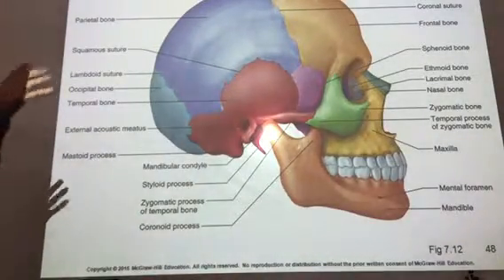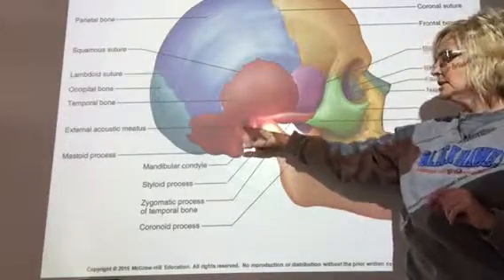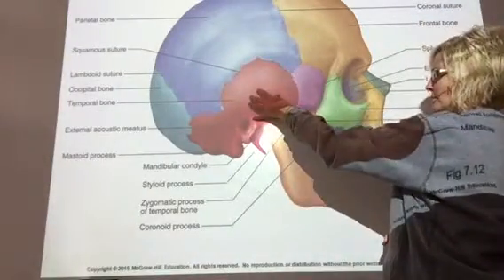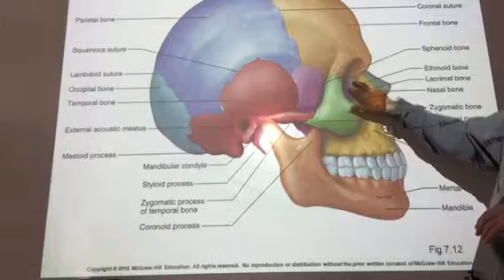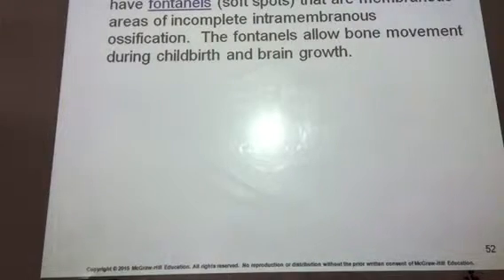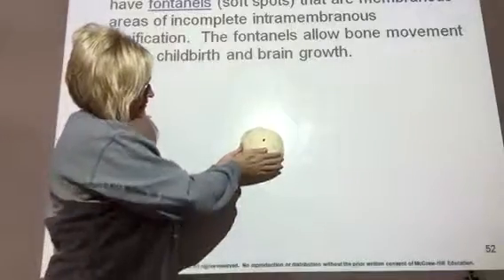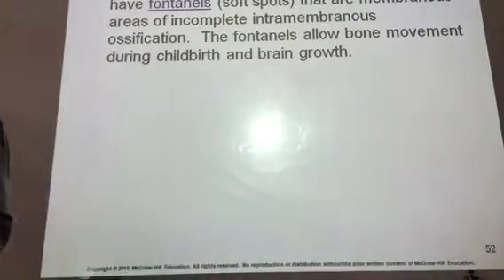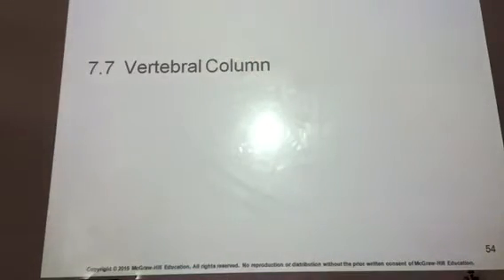Chapter 7 Lecture 7